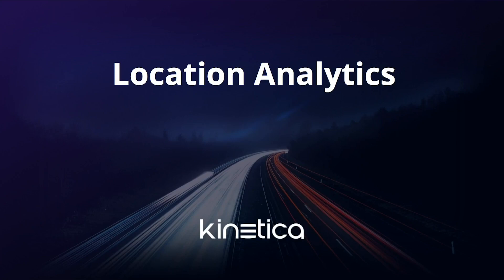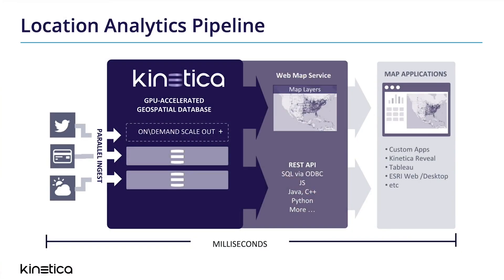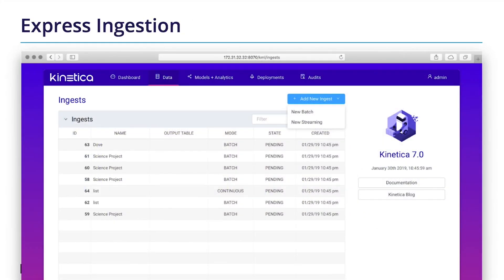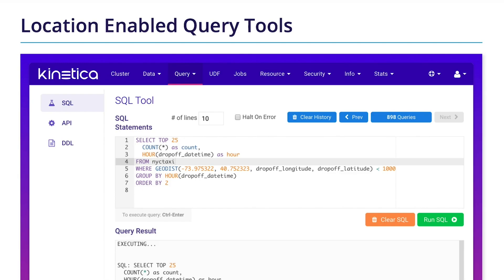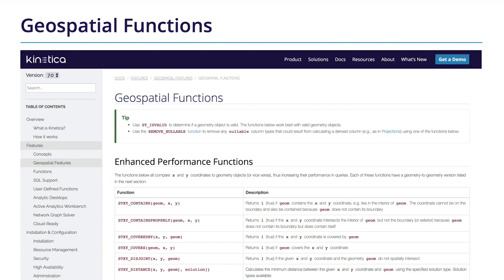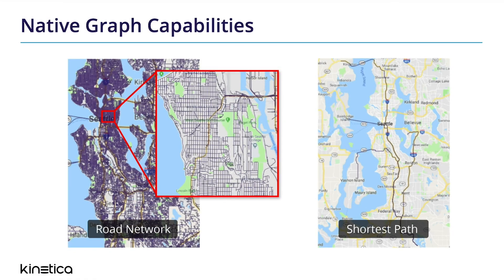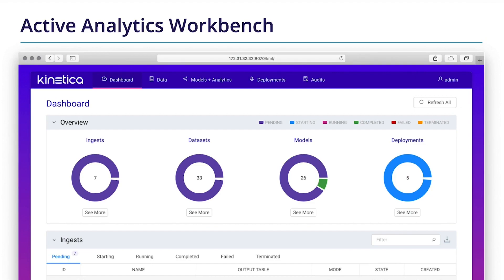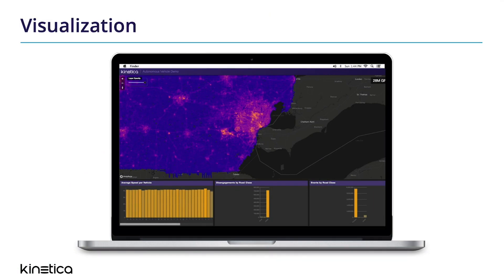Location Analytics with the Kinetica Active Analytics Platform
With the Kinetica Active Analytics Platform, you only need one platform to analyze your streaming and historical location-enabled data sets.